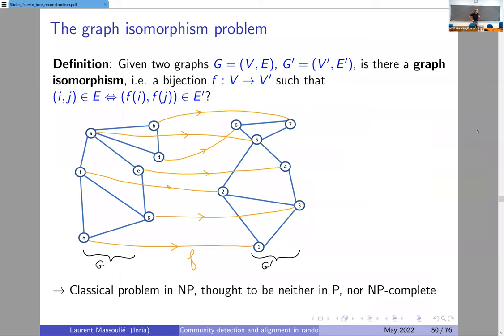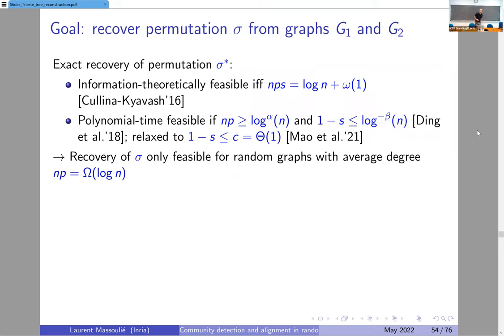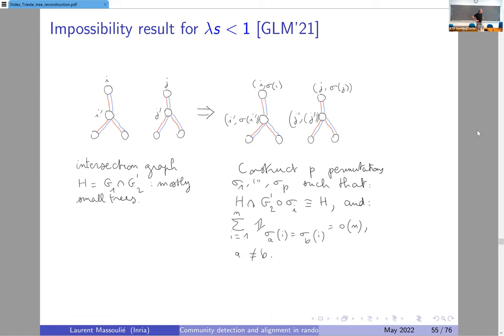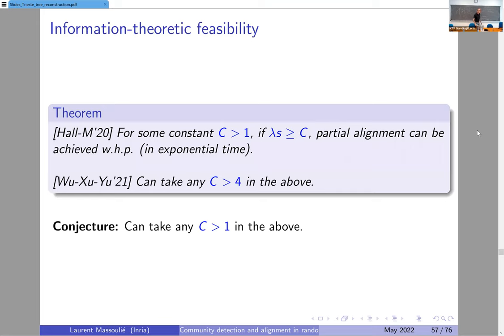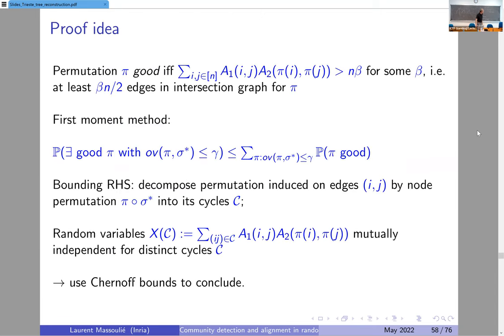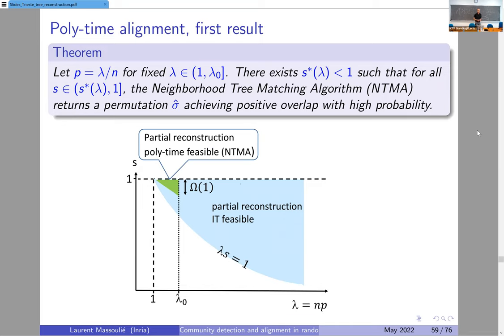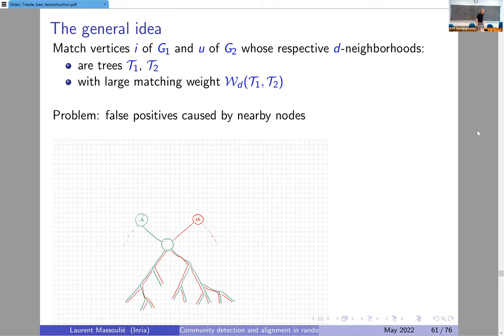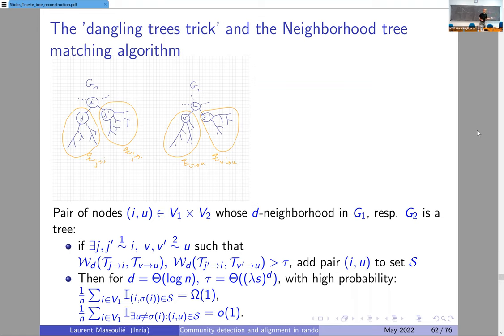Statistical physics and random matrix theory for statistical inference V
Speaker: Marc LELARGE (INRIA Paris & Ecole Polytechnique, France)
2022_05_20-15_00-smr3703.mp4